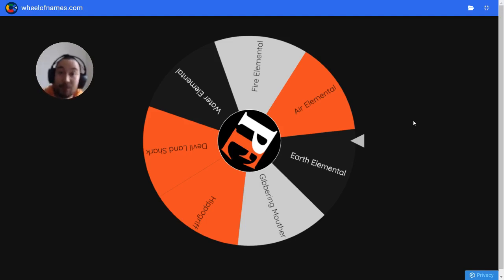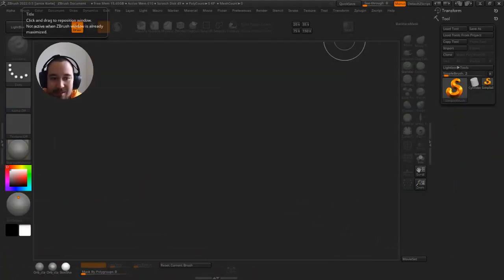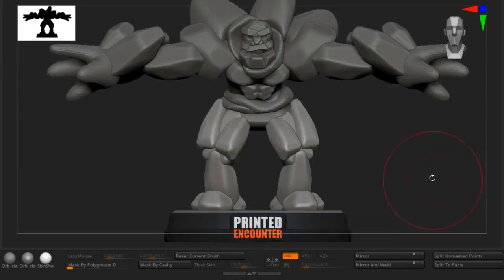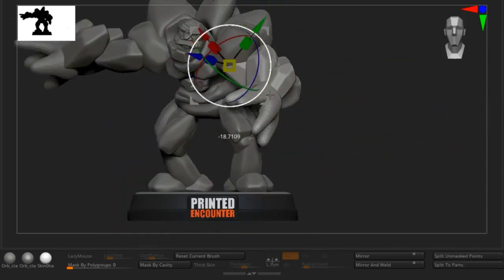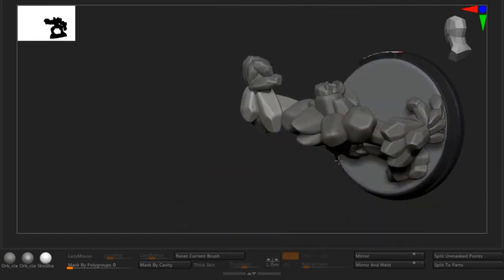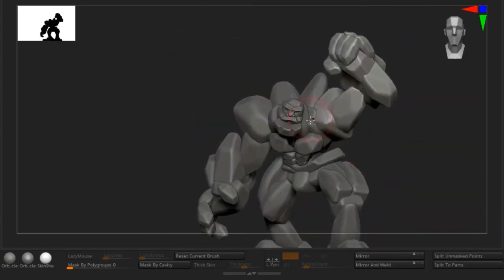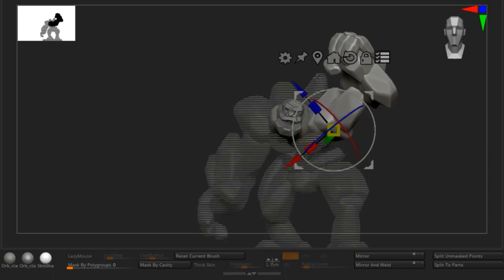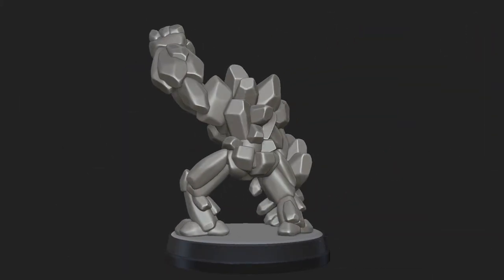Lets make a 3D printable Earth Elemental mini